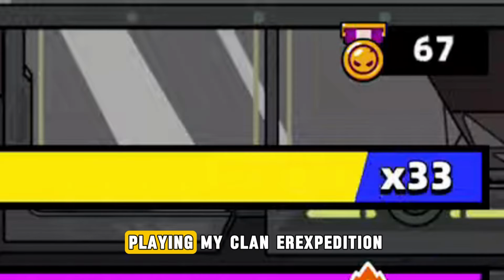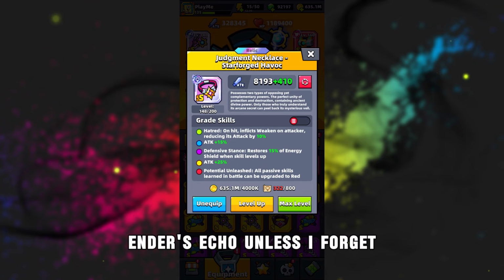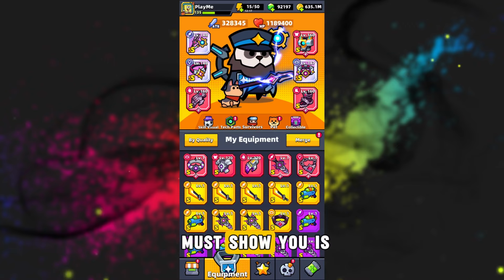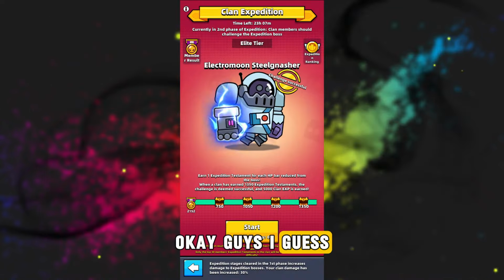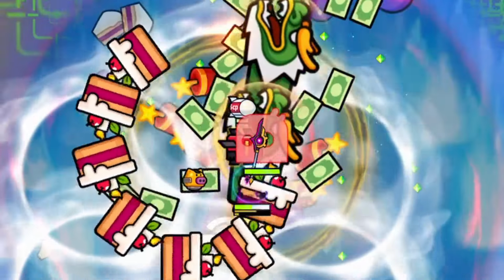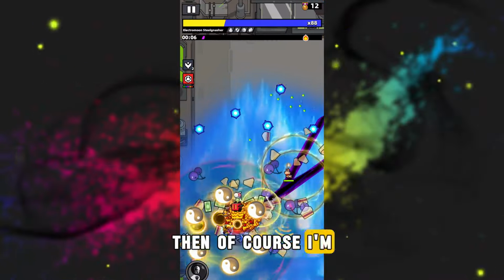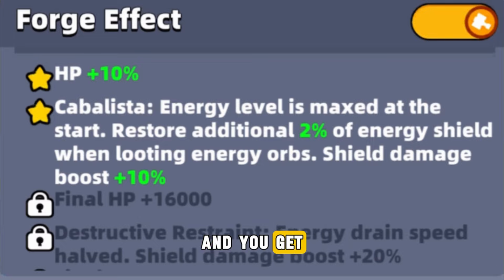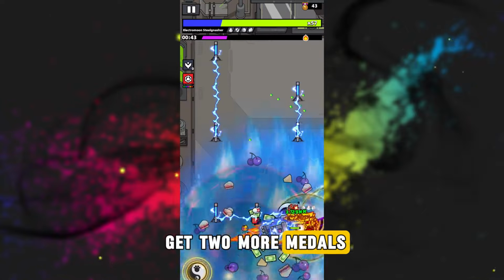I IMPROVED MY SCORE IN CLAN EXPEDITION BY DOING… - Survivor.io Clan Expedition Guide